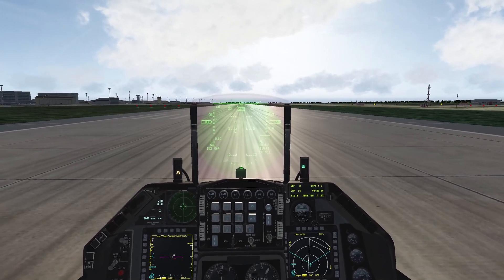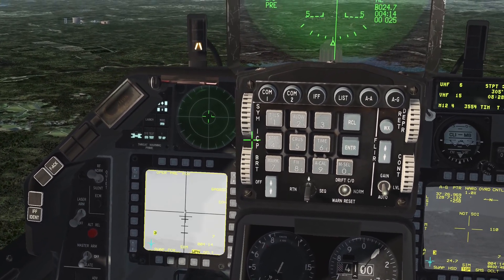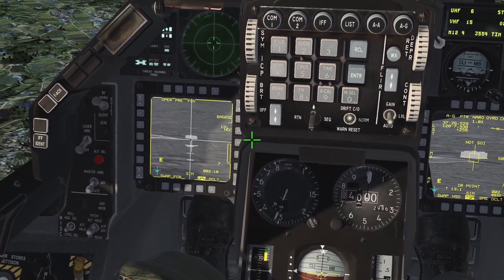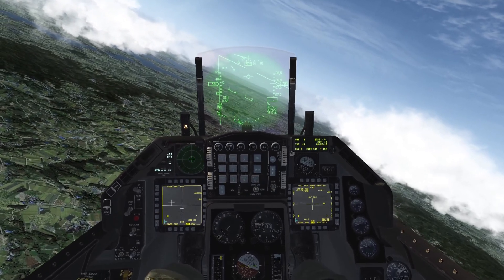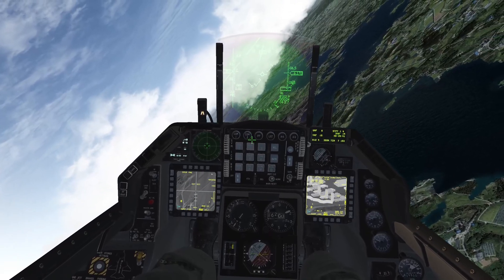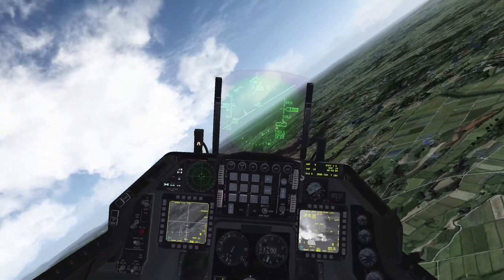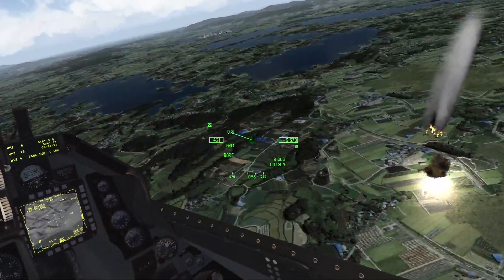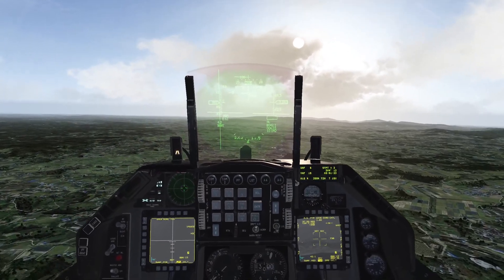Falcon BMS - AGM-65D Maverick Tutorial Down and Dirty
Hope you can learn something in this quick 11 min down and dirty tutorial of the AGM-65 Maverick.